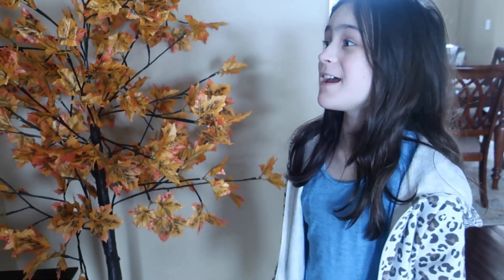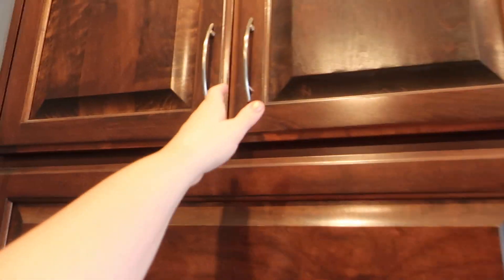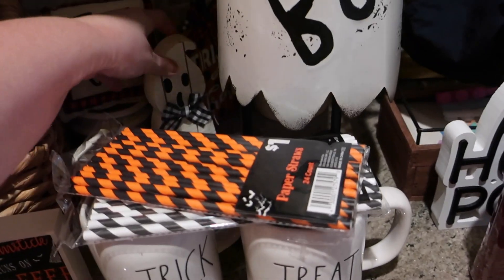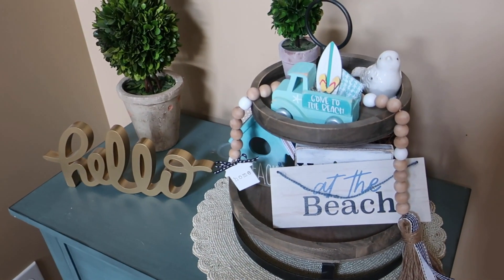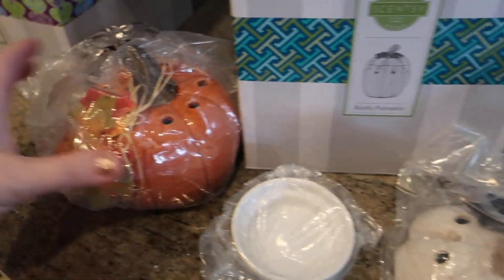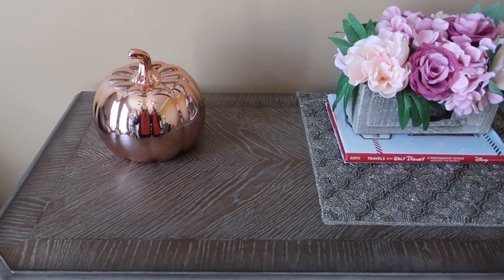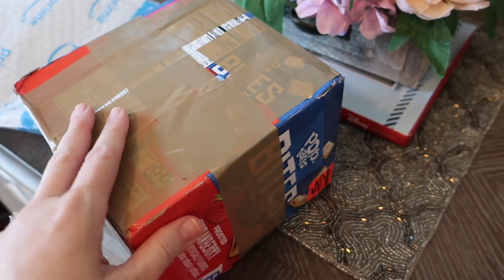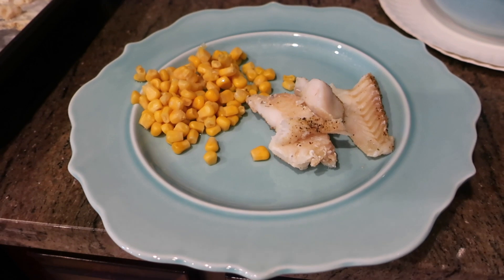STARTING TO PUT OUT FALL DECOR | Day in the Life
My Fall Tree from Amazon arrives! I'm excited about decorating for Halloween and Fall this year, and since we are going to be home more - I'm planning on putting up more decor! Follow along with our day in the life, kicking off September and getting ready for FALL!

Snail Mail:
Diana - BeingMommywithStyle